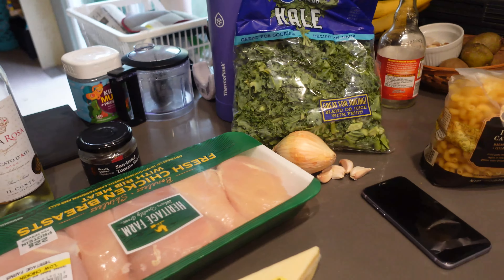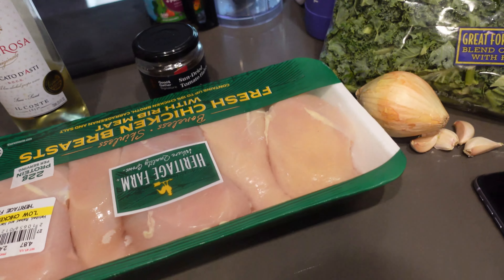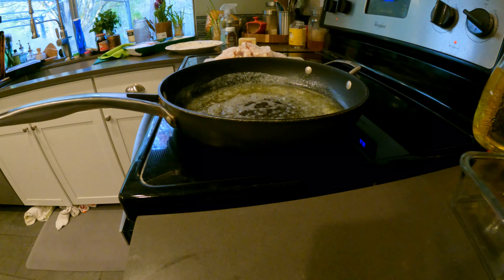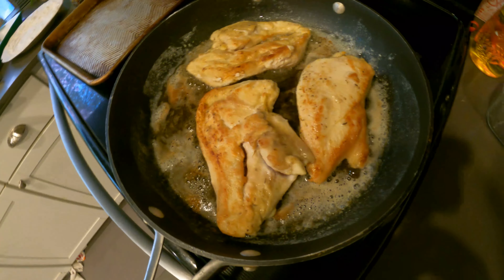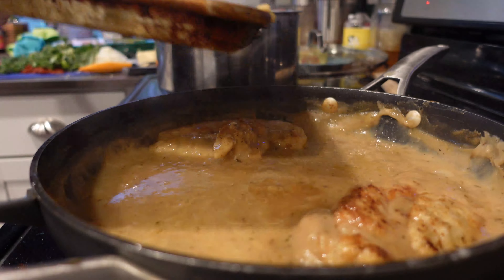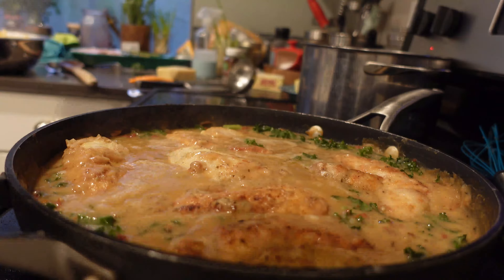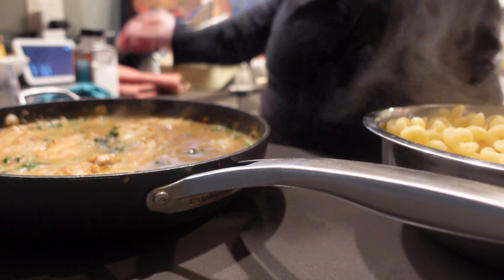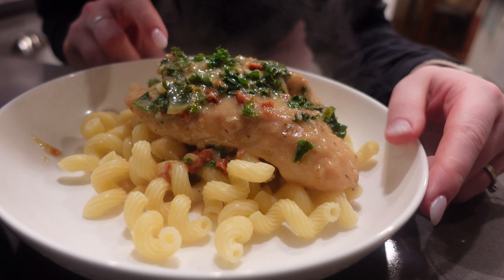Kale, Sundried Tomato Chicken Pasta with a white wine sauce (Dairy Free)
Hi Friends!
Welcome back! This weeks recipe is a great one that is super easy and delicious. This Chicken with Kale and Sundried tomato in a white wine sauce is easily one of the kids favorites with juicy chicken  and a rich creamy sauce.
Ingreidents
3 chicken breast butterflied
1 C of AP Flour
1 Tsp of Garlic, Onion and Italian Seasoning
1 C Chopped Kale
1/2C Parmesan Cheese
1/2 C Sundried tomatoes in oil
1 Small onion
4 cloves of garlic
1/2 C white wine
1 C of Oat milk

Directions
 Start with Cutting your chicken breast in half length wise
on a plate mix together the flour and the seasoning with 1 Tsp of salt
In a large pan on medium high heat add in 4 Tbs of olive oil and 4Tbs of butter or choice
Sear off your chicken until are sides are brown
Remove the chicken and add in your onions and garlic and sauté until soft. Add in 1/2 C of the dredging flour and stir. Cook that for 1 minute to cook off the raw flour taste. Add in your wine and whisk it in. Then add your milk of choice. Once that is thick add in your kale, Cheese and sundried tomatoes. (Make sure to turn the heat down). Add your chicken back in once the sauce comes together. Add in some pasta water if your sauce is too thick. Add your chicken back in and cook until the internal temp is 165. Add this over your favorite pasta and Enjoy!
Common Mentions -
Storage Containers
Rolling pin